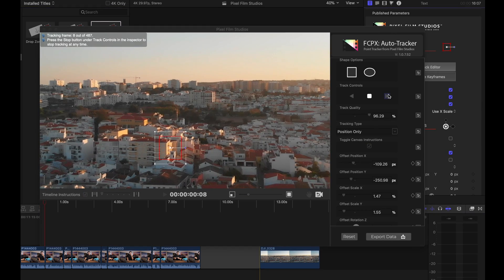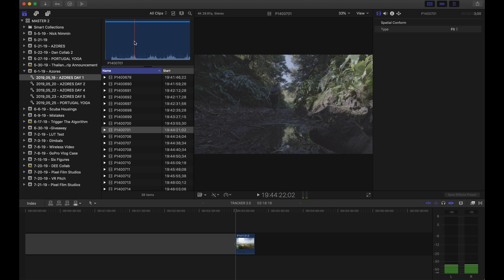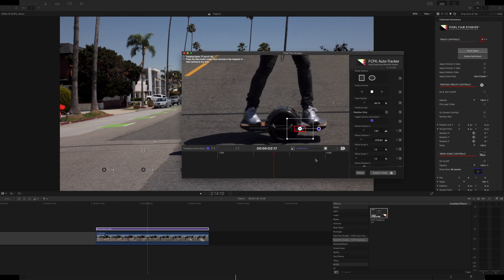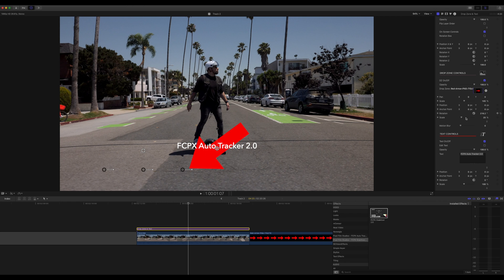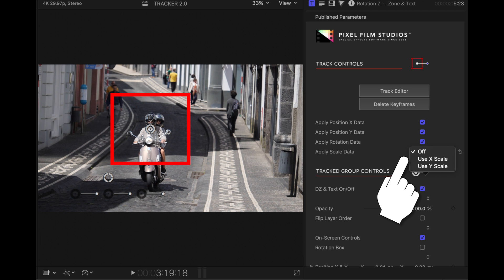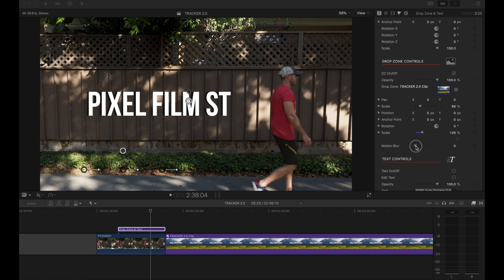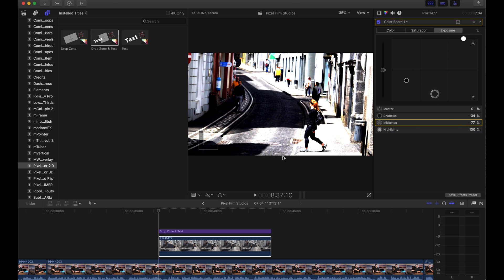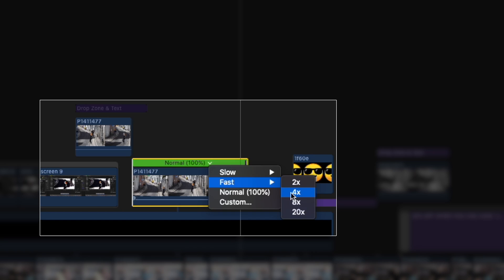Motion Tracking FCPX - Easy Auto Tracking without Keyframes in Final Cut Pro X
This video goes through an easy method of auto tracking in Final Cut Pro X without keyframes.